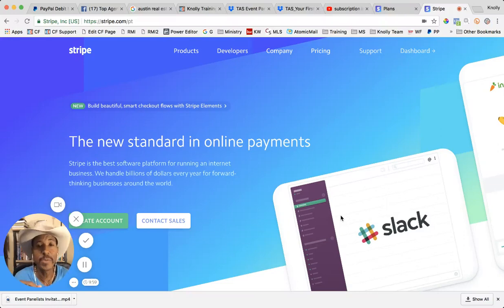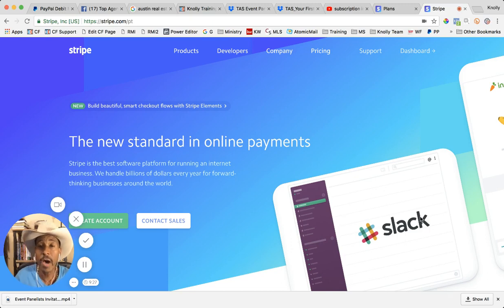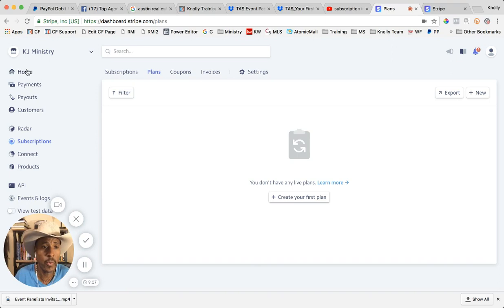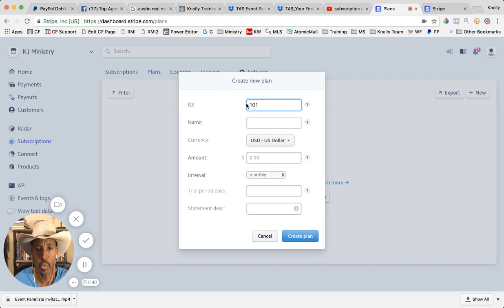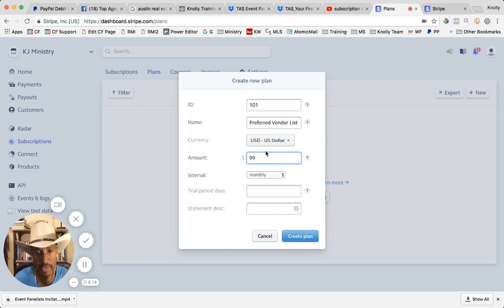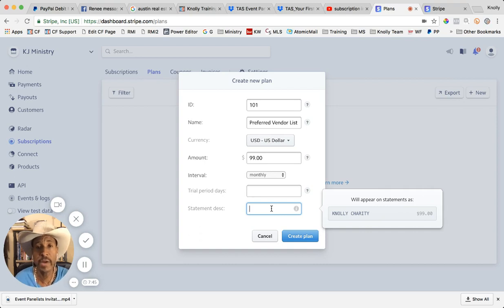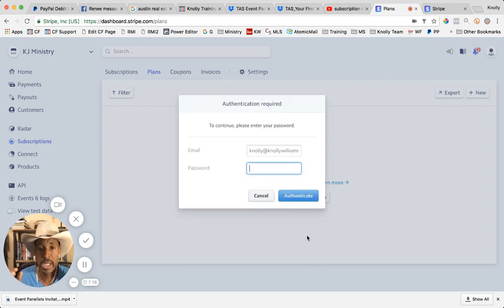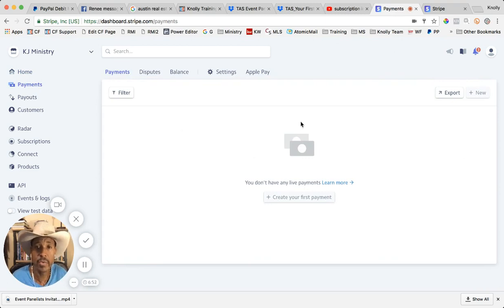Setting up a Subscription in Stripe (Recurring Payments)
Using Stripe to set up a recurring transaction / subscription for a membership or monthly payment.

Stripe is a fantastic system for credit card card billing. Stripe is a great platform for processing payments. Stripe handles billions of dollars every year for forward-thinking businesses around the world.